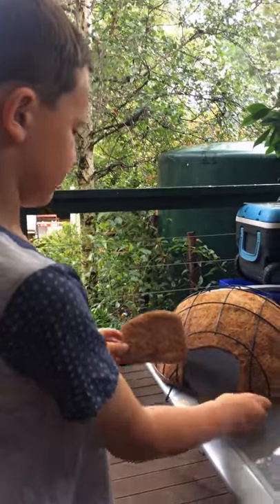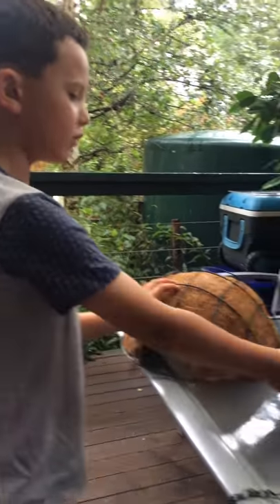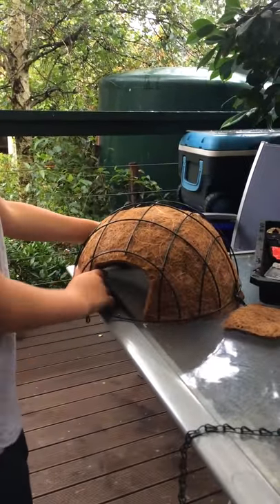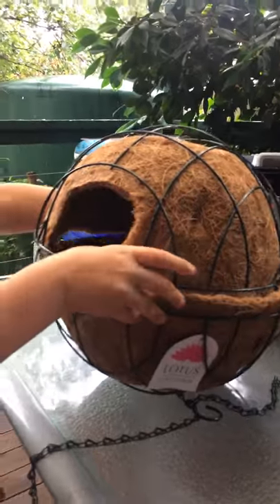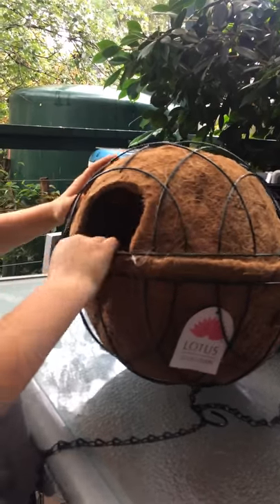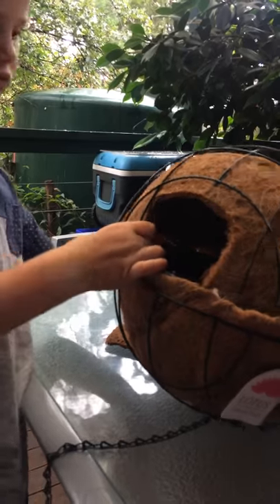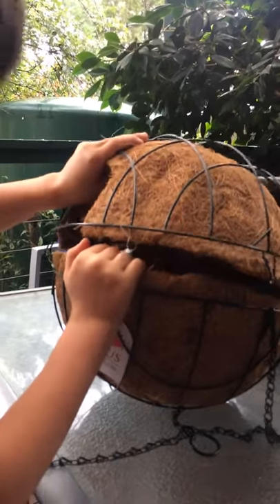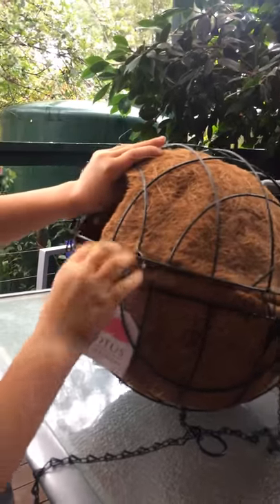5. Ringtail possum home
how to make a ringtail possum home